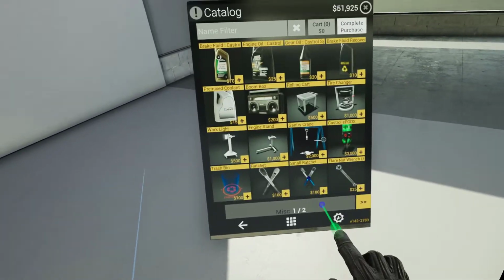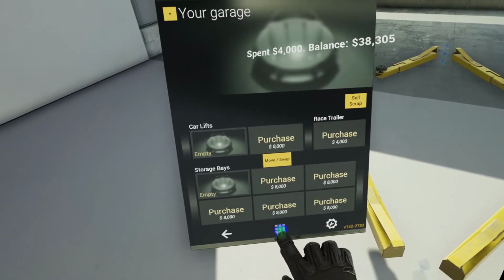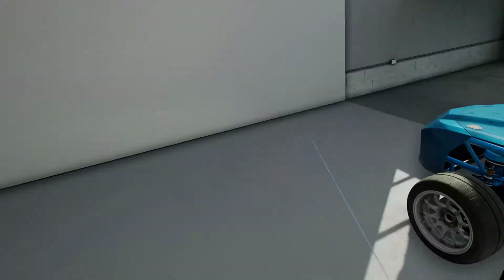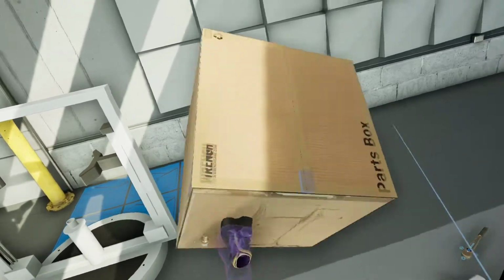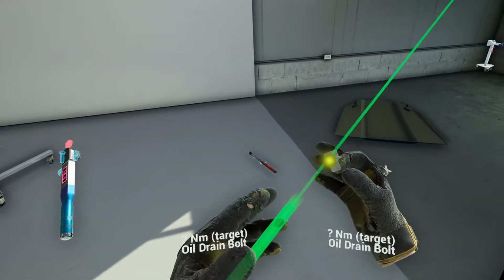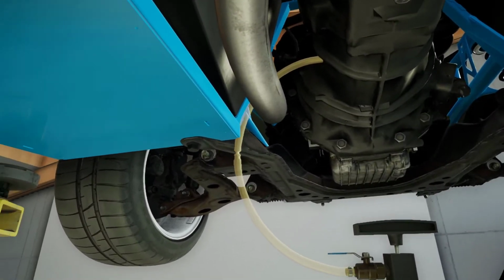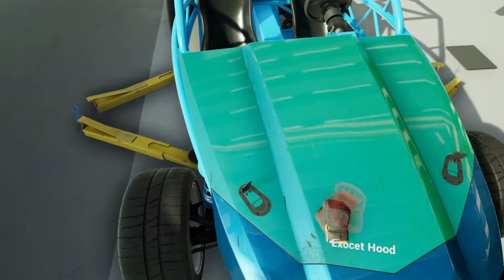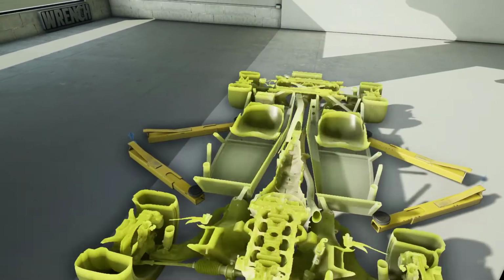More Purposeful Dithering In Wrench, Part One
In which I set about creating a functional work space to work on cars, and change some transmission oil.